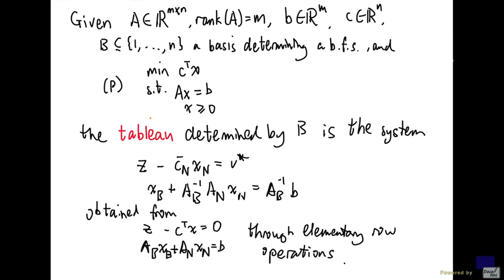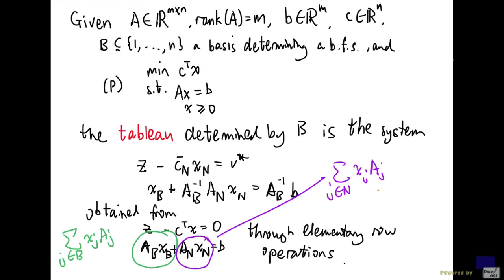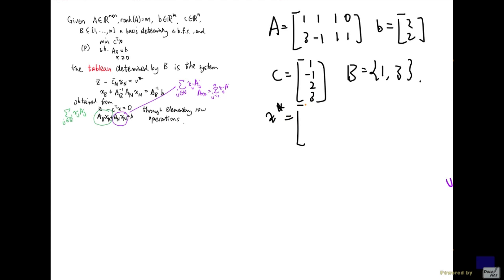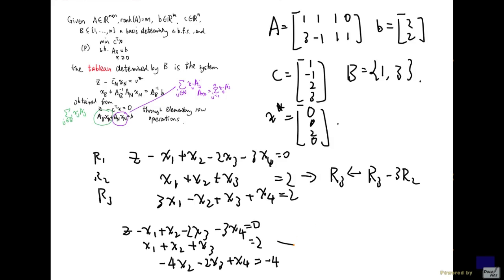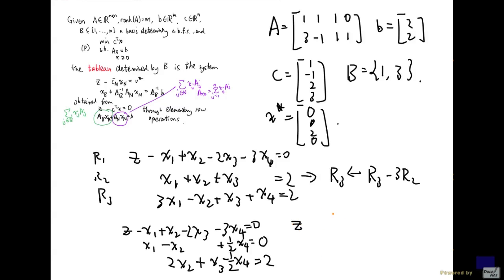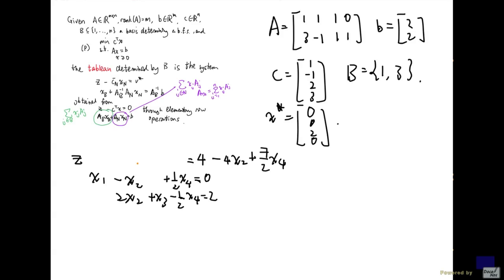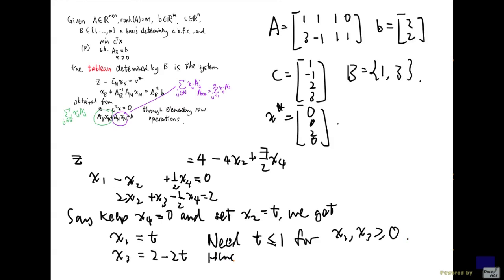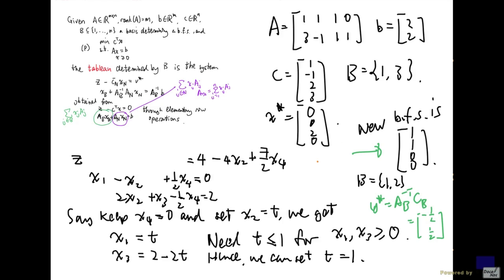Simplex method - Tableau example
formalizing the notion of a tableau.